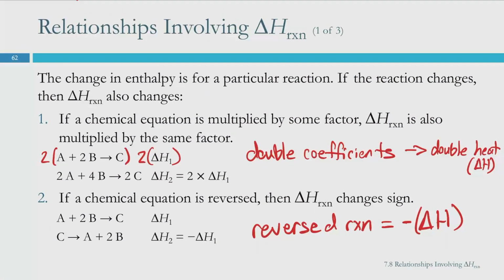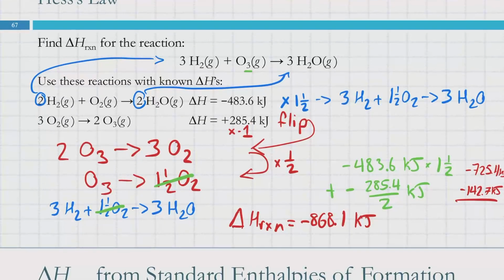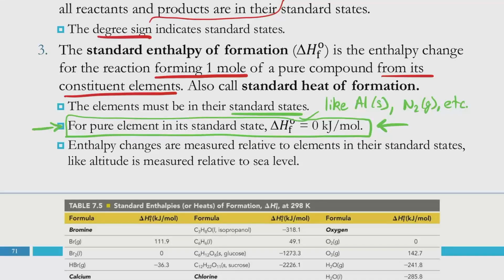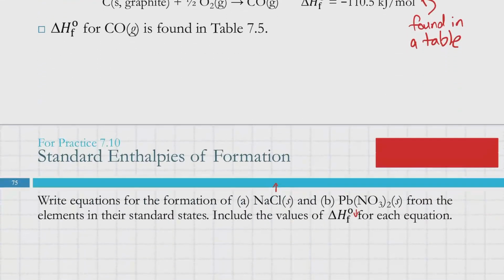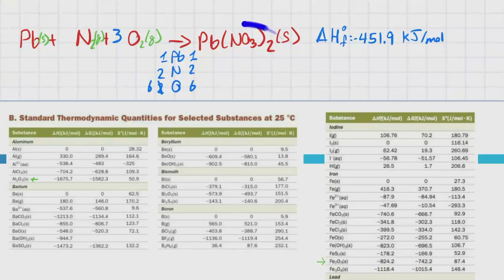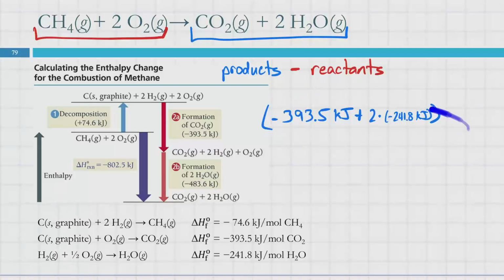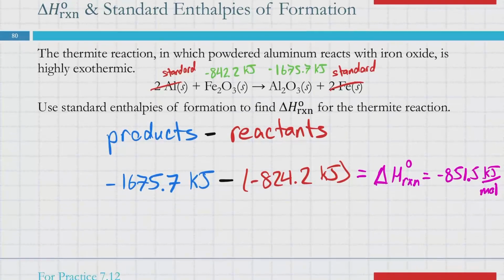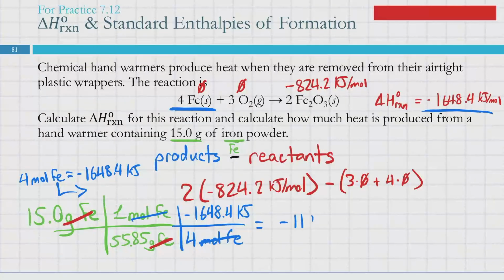Chem 1 - Chapter 7 Part 4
Last lecture from chapter 7 covering standard states, standard heat of formation/reaction, and more. Spring 2026